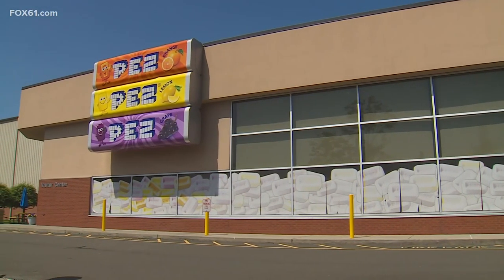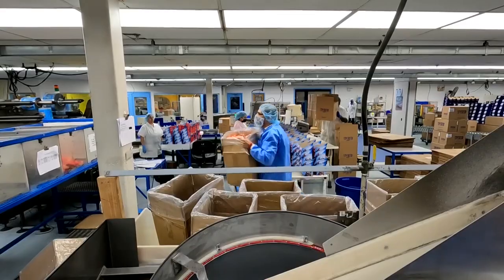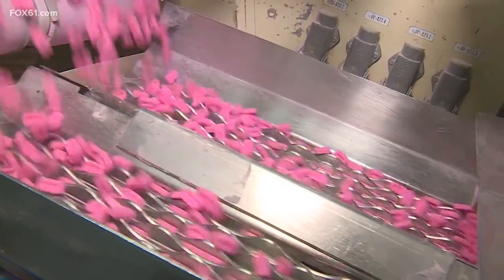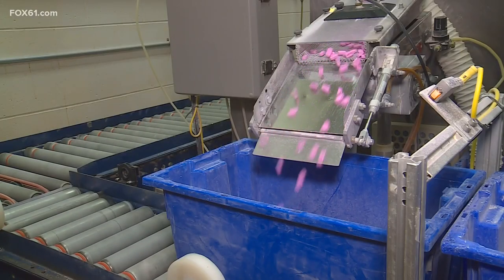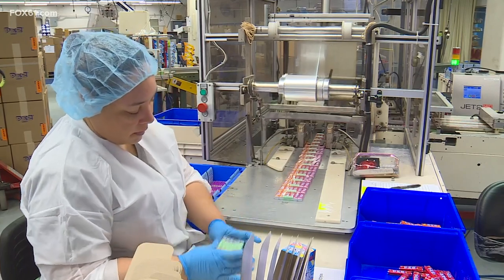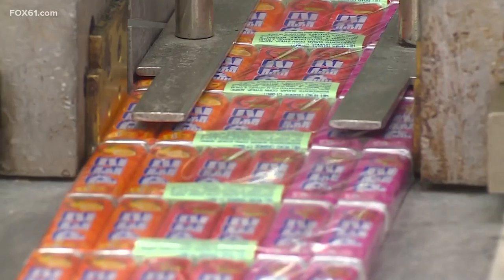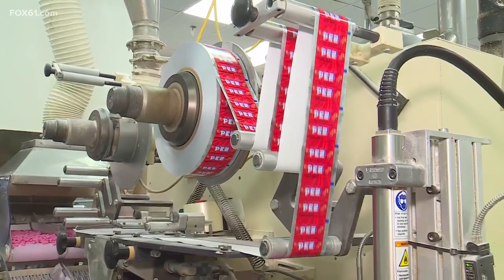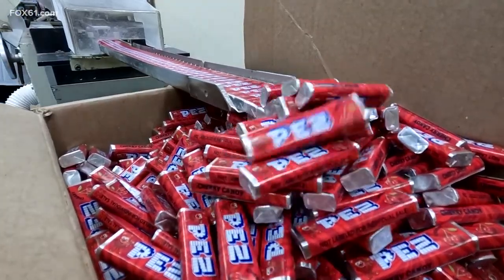50 years of candy making continues at Pez factory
The building is brick and mortar on the outside and it’s got many more bricks on the inside. For the past 50 years, Pez has been making its iconic candy tablets from the factory floor off Prindle Hill Road in Orange.

The Pez Headquarters is better known of late for its decade-old Visitor Center, but all of the candy making for the United States and Canada is made there too – about 12 million Pez bricks per day.